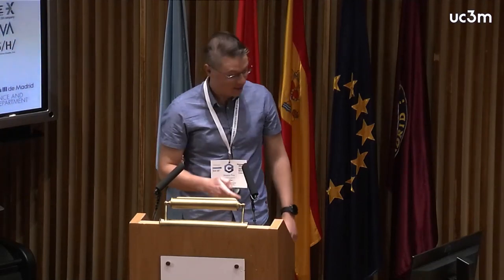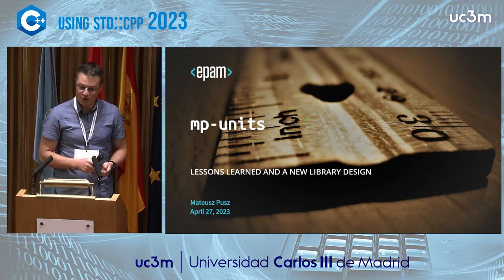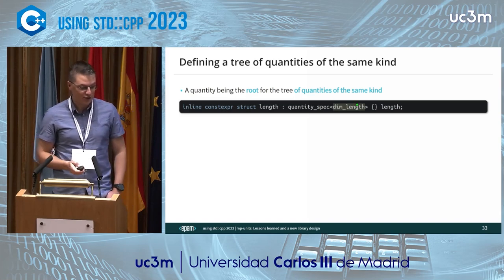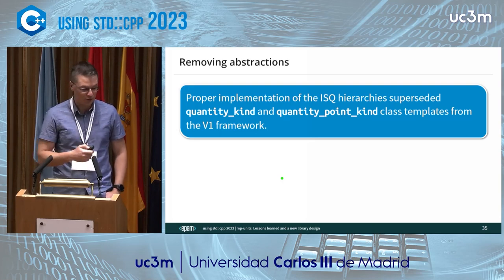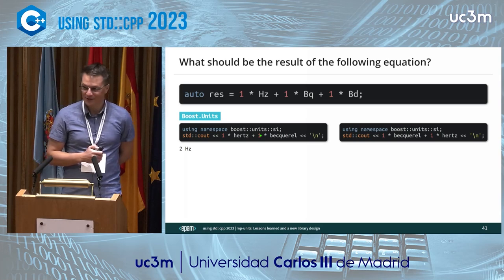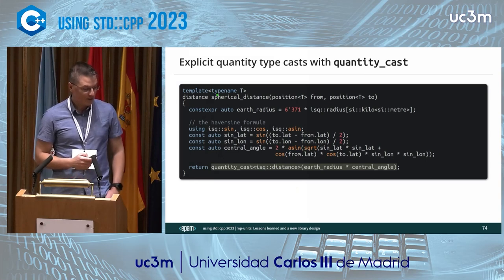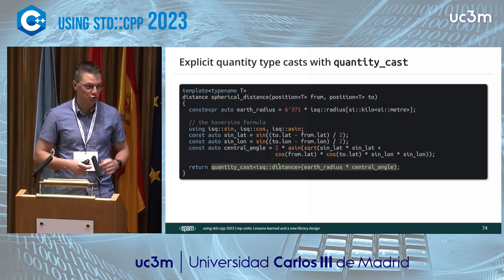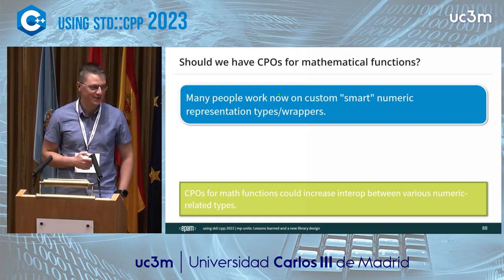mp-units: Lessons learned and a new library design - Mateusz Pusz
This talk presents how Modern C++ enables exciting features and attractive new design possibilities.

mp-units is a Modern C++ library that provides compile-time dimensional analysis and unit/quantity manipulation. It heavily uses C++20 features like concepts and values of class types used as non-type template parameters (NTTPs). Also, it introduced a new powerful technique called the Downcasting Facility.

During the talk, the library's author will describe the significant challenges with the initial design. He will explain the issues with the Downcasting Facility and why user-defined literals (UDLs) are not a good choice for creating quantities, and what the alternatives are. Mateusz will also describe additional requirements that couldn't be addressed with the previous framework and present how the new design addresses them. We will also see many C++20 and some C++23 features in action :-) In the end, we will discuss potential C++ language features that could be helpful to improve the design of this and similar libraries.